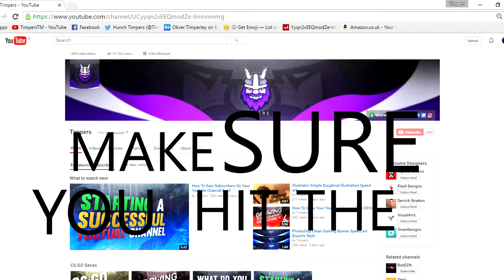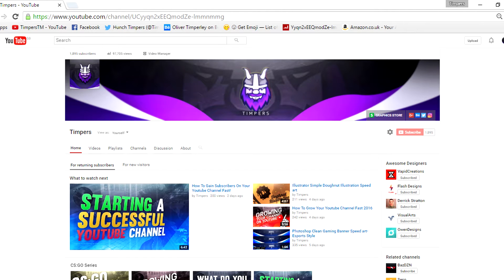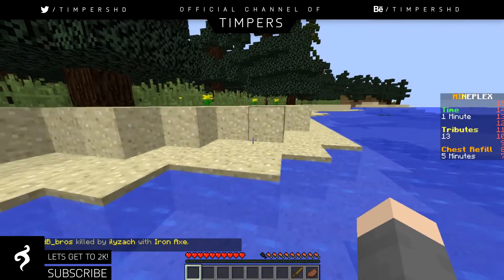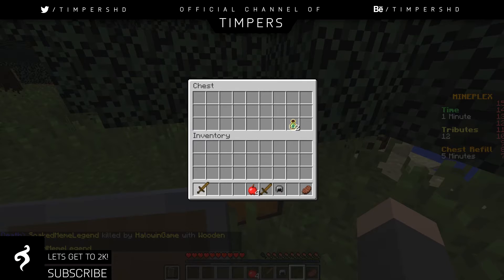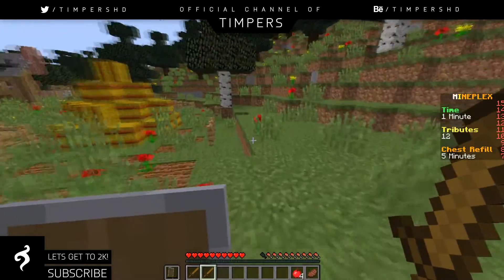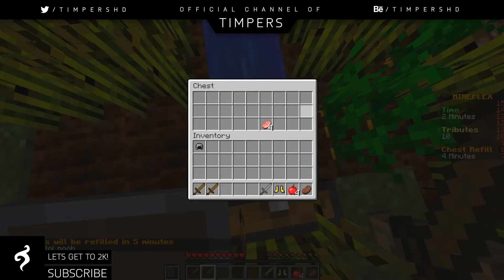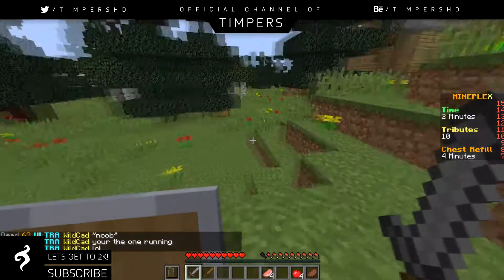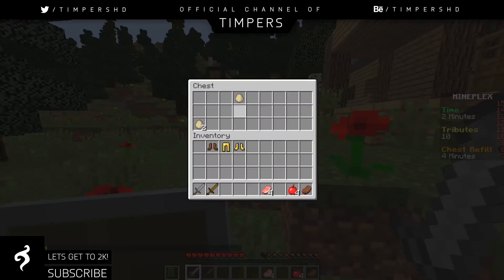Best Softwares/Equipment for Youtube Videos 2016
- I give Steven Van permission to use this video